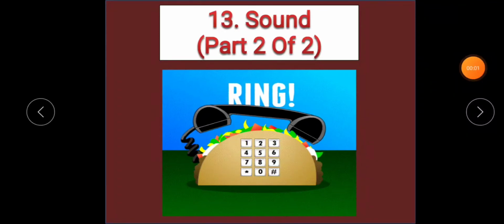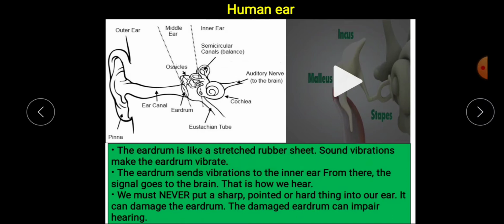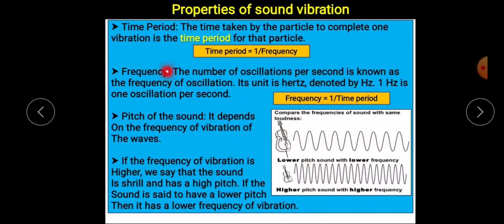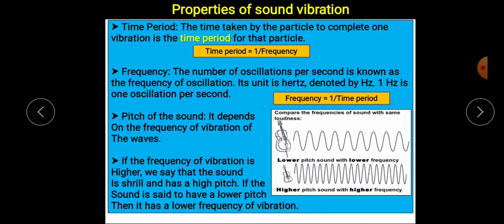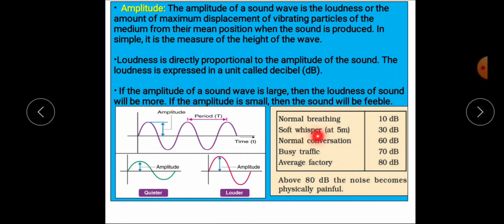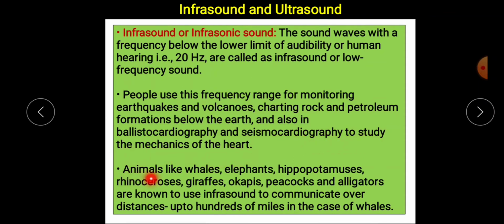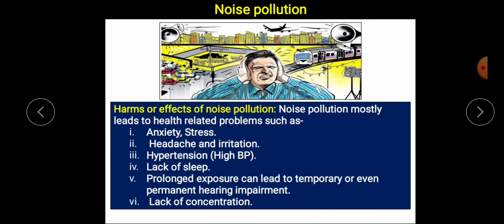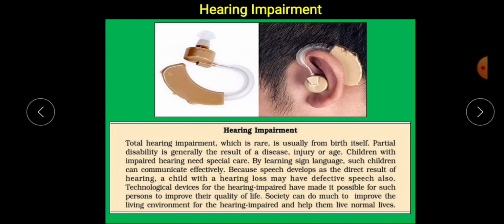Class 8: Sound (Part 2 Of 2)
NCERT Textbook chapter 13: Human ear, Time period, Frequency, Amplitude, Audible and inaudible sounds, Infrasound and ultrasound, Music, Noise, Noise pollution, Hearing impairment.